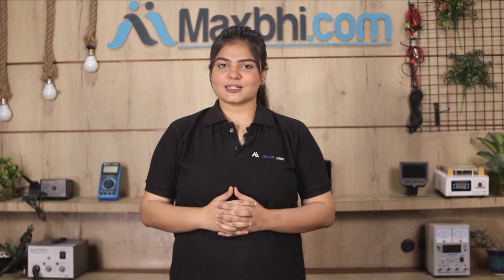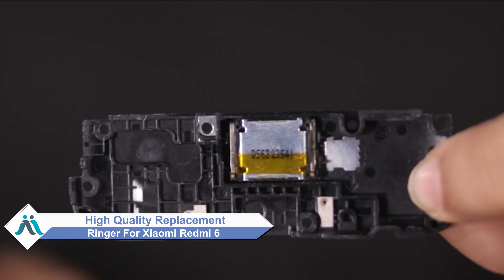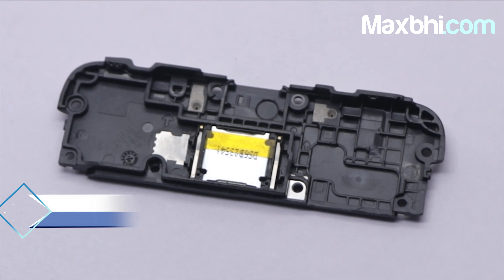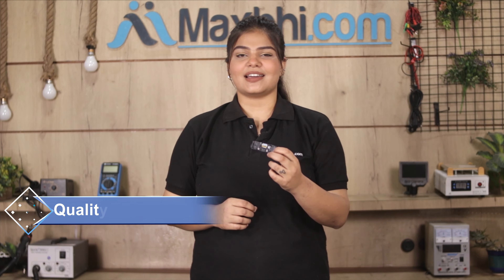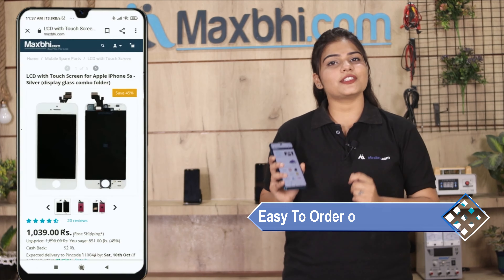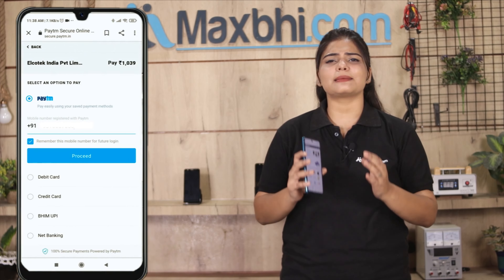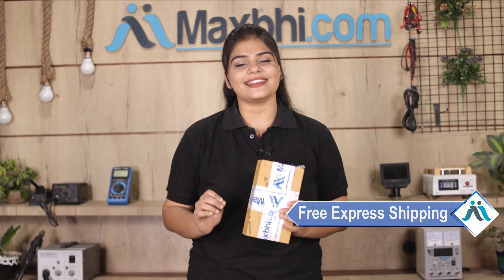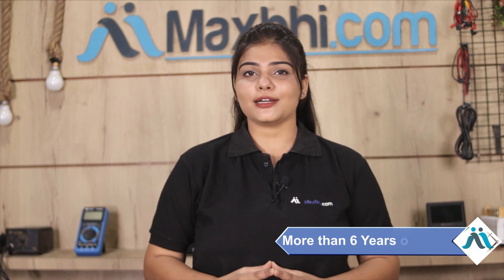Buy Xiaomi Redmi 6 Ringer, Free Delivery High Quality Best Price Maxbhi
Damaged Ringer in your Xiaomi Redmi 6? The replacement Ringer for Xiaomi Redmi 6 comes with replacement warranty and the shipping is done in secured packing to make sure you get the product in perfect shape.